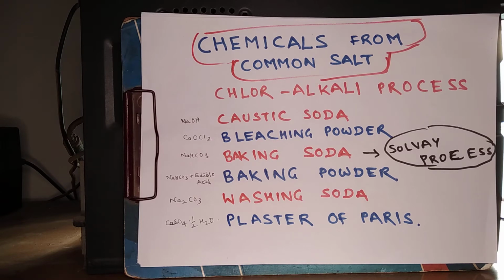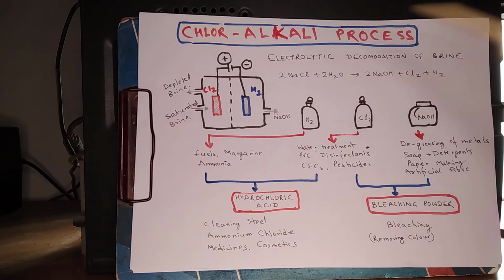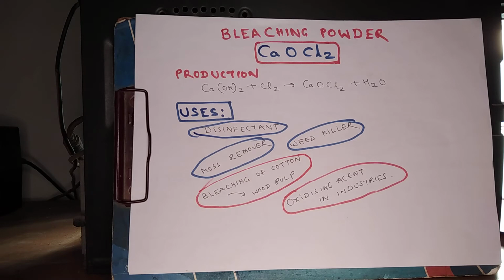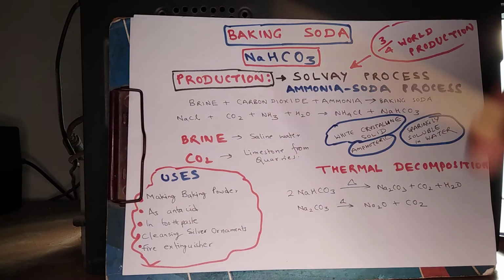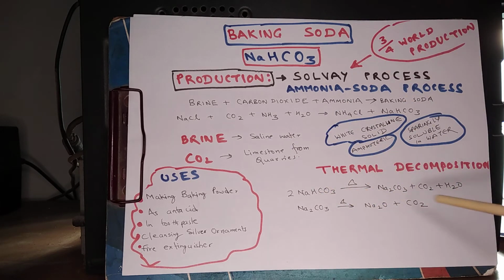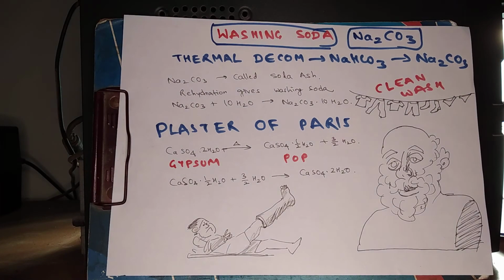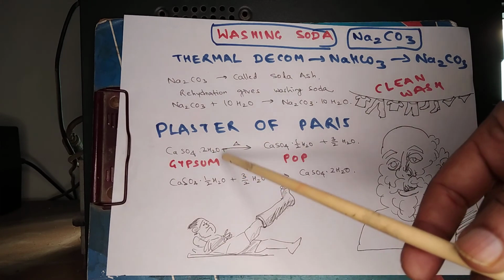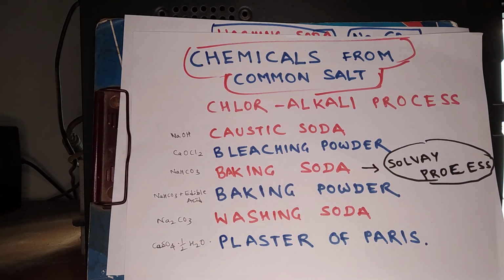Chemicals From Common Salt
This lesson is about some common chemicals made from common salt. You will learn about chlor-alkali process, caustic soda, baking soda, baking powder, washing soda and bleaching powder.